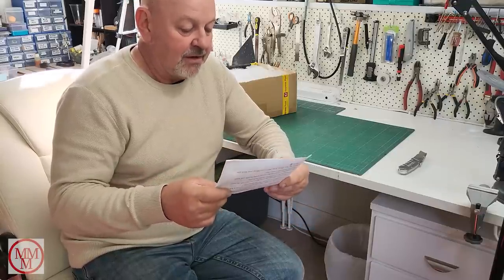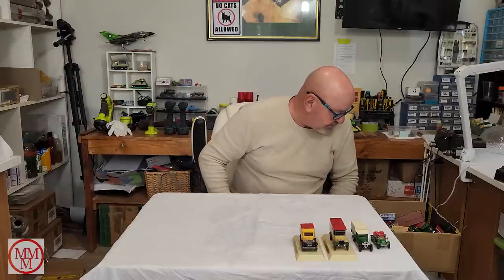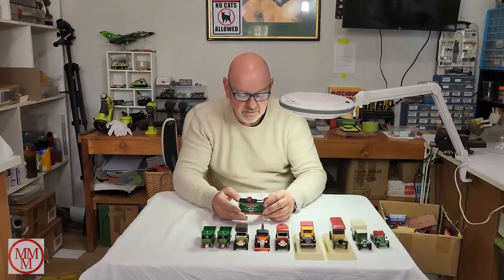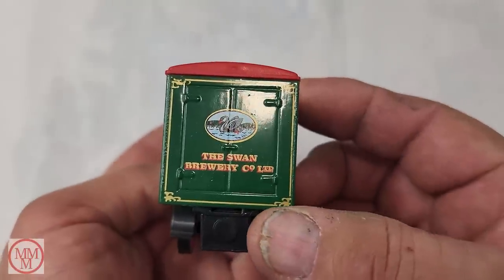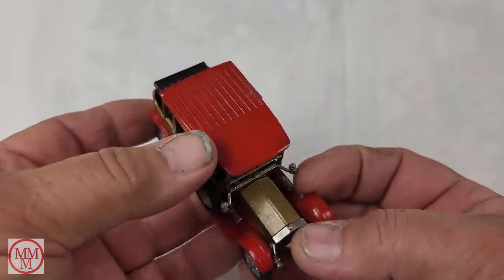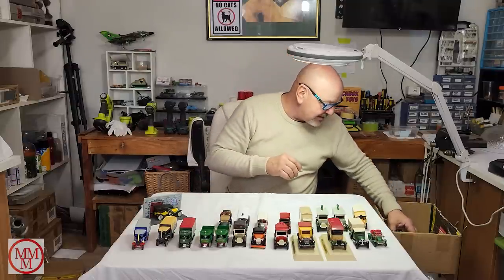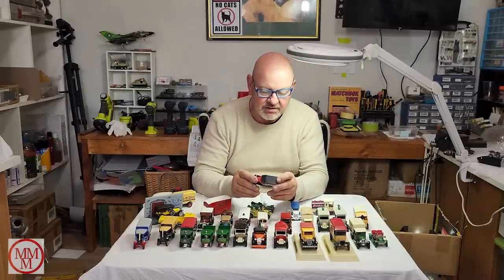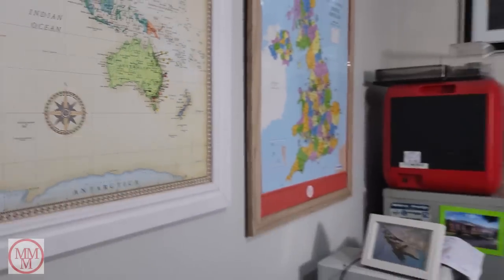Fan Mail Unboxing No.43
A long overdue unboxing of a package that arrived over 3 years ago and got lost during my move into the country!

Filled to the brim with a fantastic collection of near mint Yesteryear models this package was worth the wait. So glad it was discovered and that I am able to showcase these beautiful models for all to see.

A big shout out to Charles Bartlett from Christie Downs , near Adelaide in Australia, for donating these gems!

Do you like my channel? - Please 'Like' and Share also you can assist me with the production of these videos via these links:

Misael Gauna